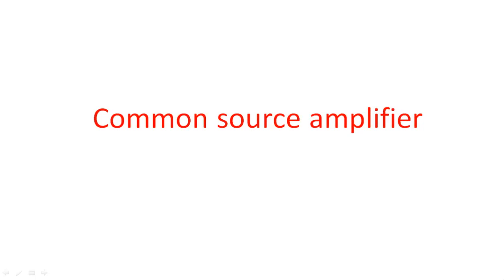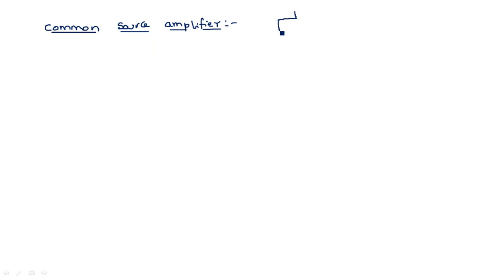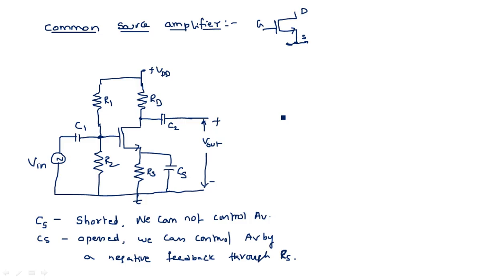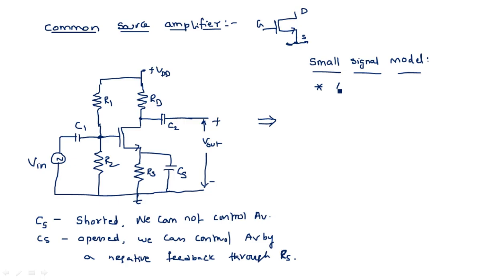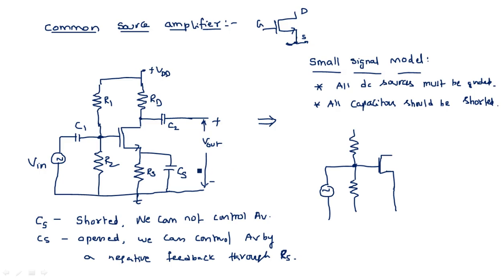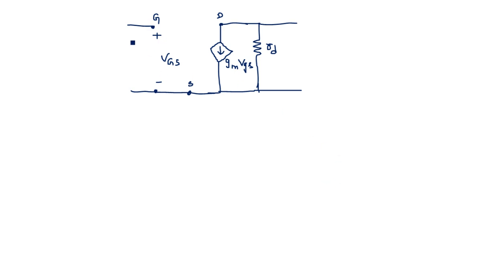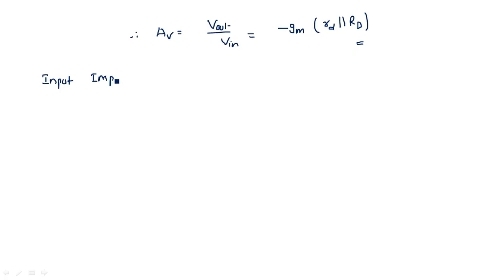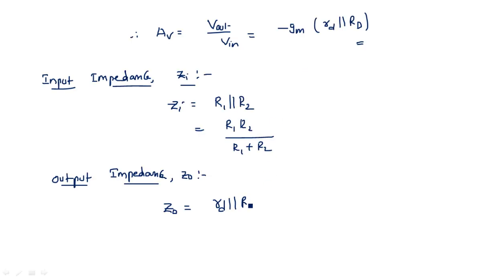Common source amplifier | without source resistor | MOS Transistor | VLSI | Lec-64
VLSI - MOS transistor
Common source amplifier analysis without source resistor
- Small signal Model
- Voltage gain
- Input & Output Impedance